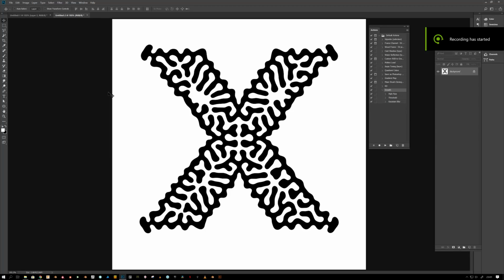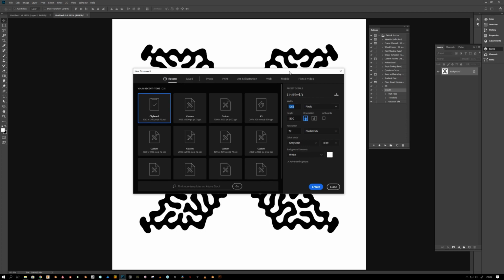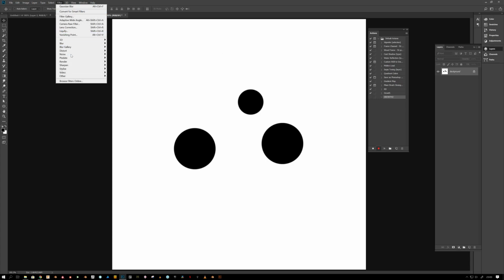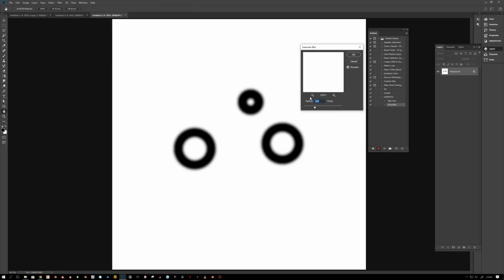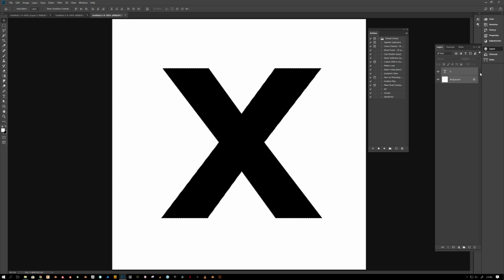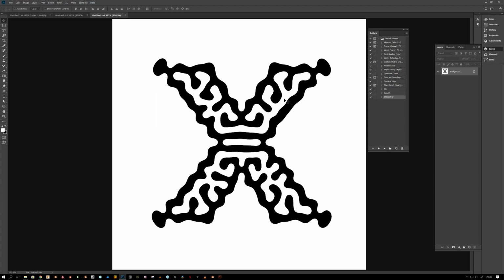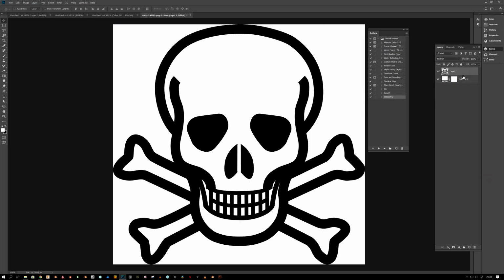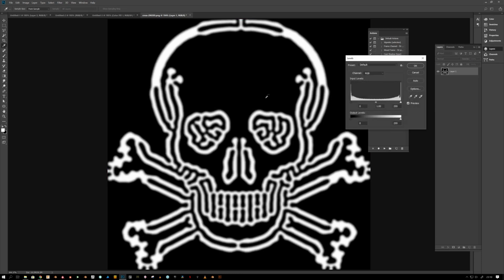MAKE ORGANIC GROWING GRAPHICS IN PHOTOSHOP (EASY)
I Recently discovered an easy technique to create organic growing graphics in photoshop. Its basically just using reaction diffusion.

And if you are interested in created more advanced patterns like this in 3D check out this awesome tutorial by Entagma!: